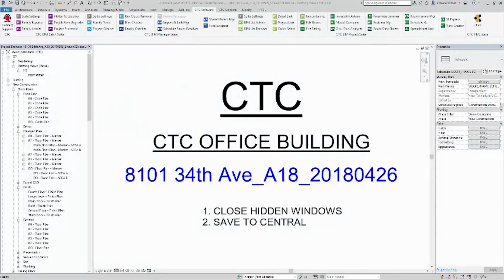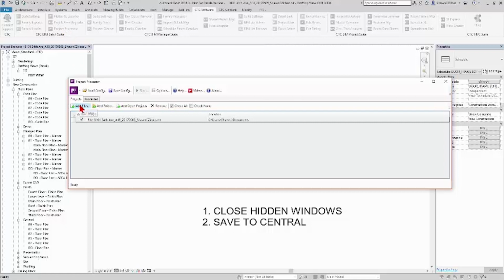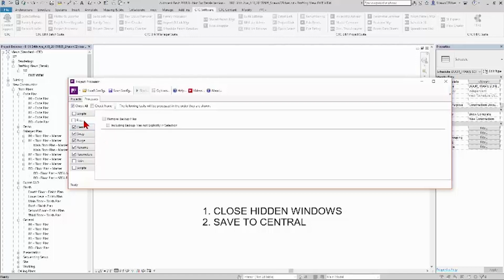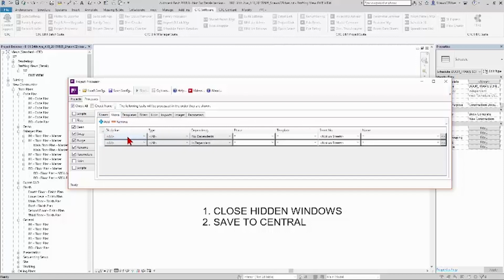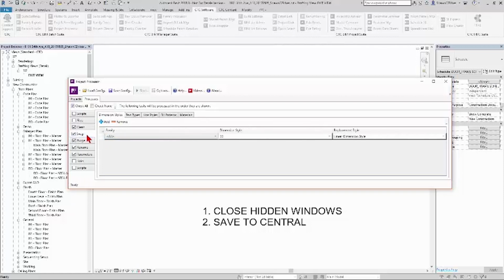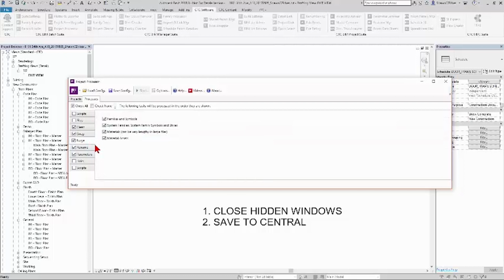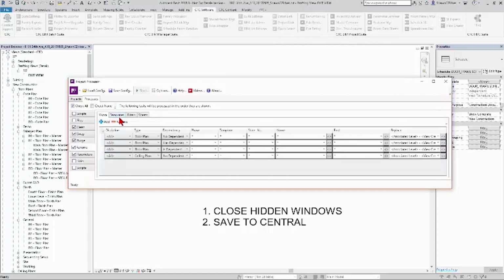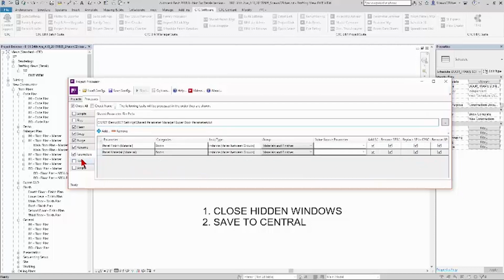Introduction to Project Processor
Project Processor is available in CTC Software's BIM Batch Suite, a host of tools that run based upon a schedule, automatically. This tool specifically helps with the audit/purge, and other model maintenance tasks.